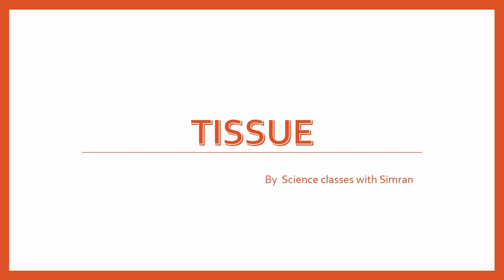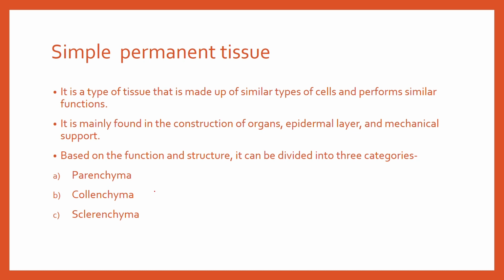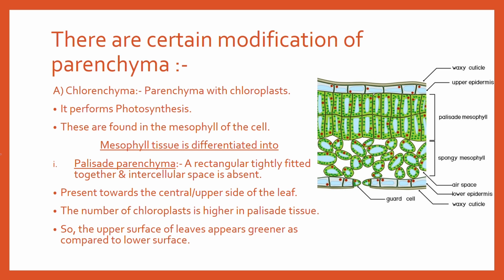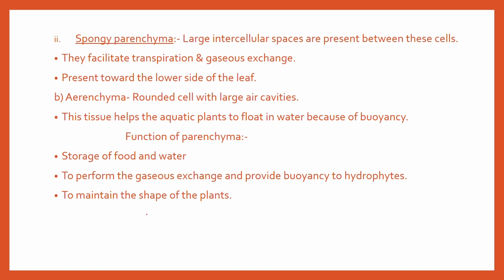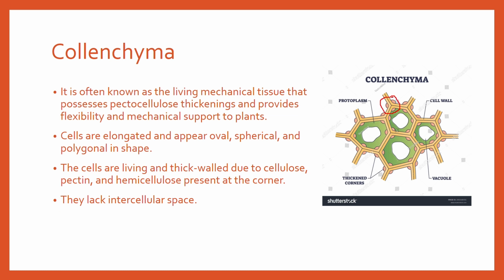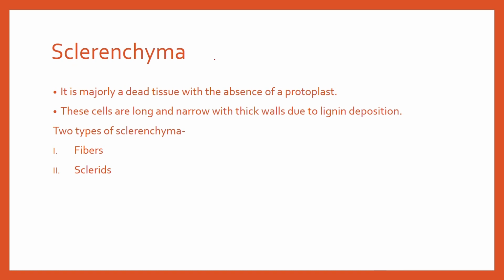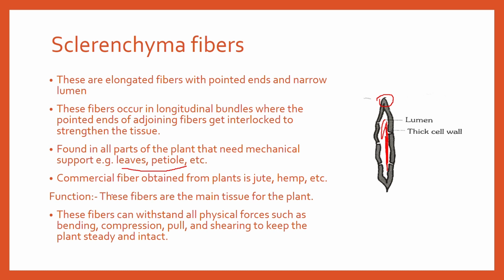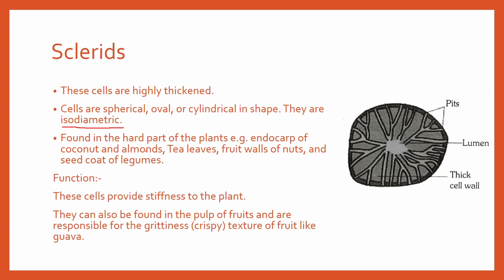Tissue || Chapter 6 || Class 9th || lecture 2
This video contains topics of chapter -6 (class -9)which is of biology .